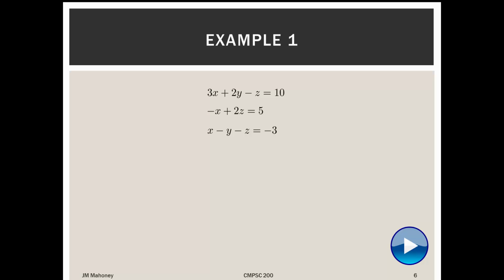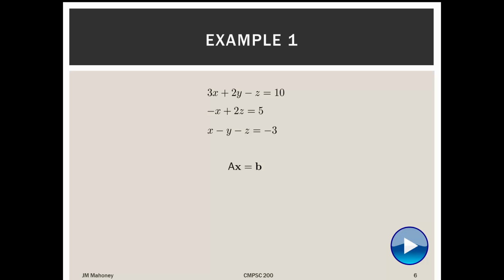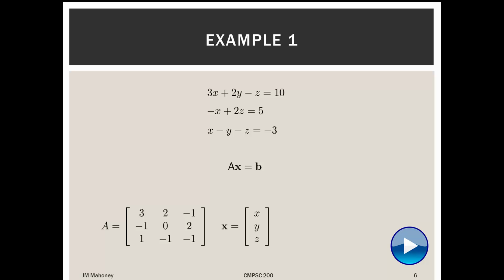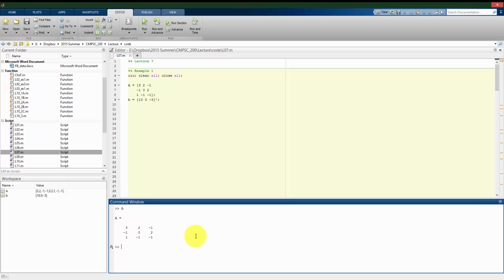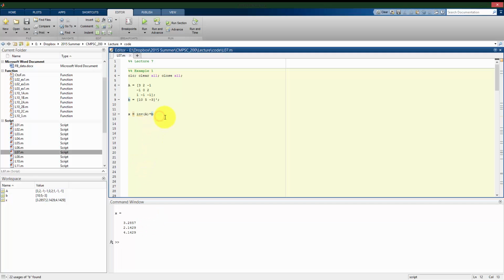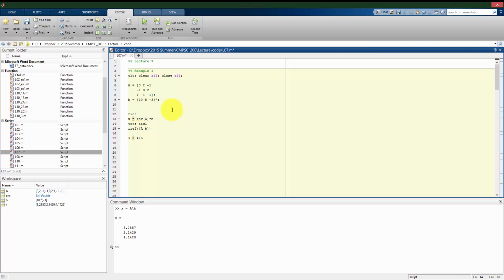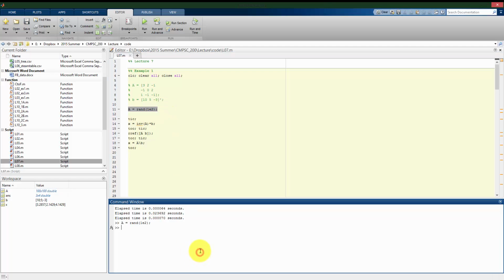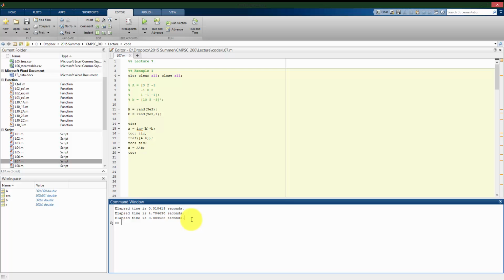CMPSC 200 07 C Using MATLAB tools to solve system of equations with three different methods